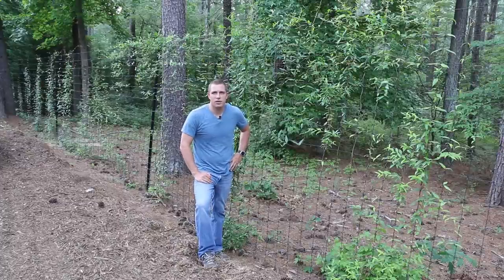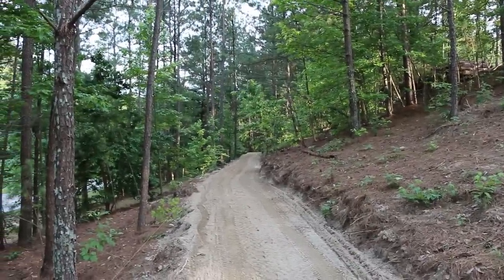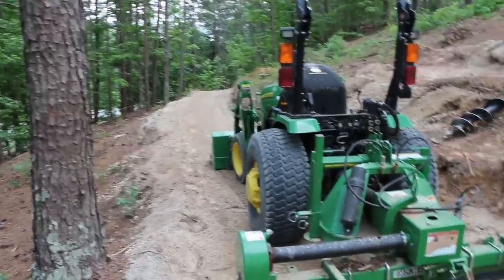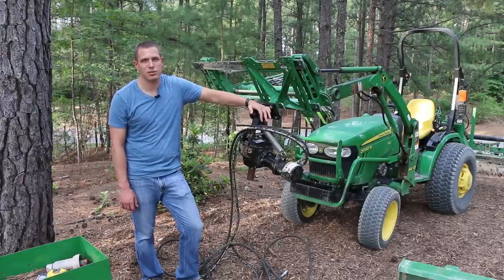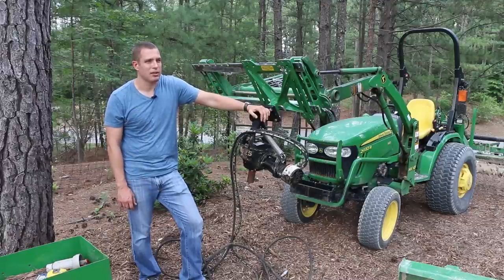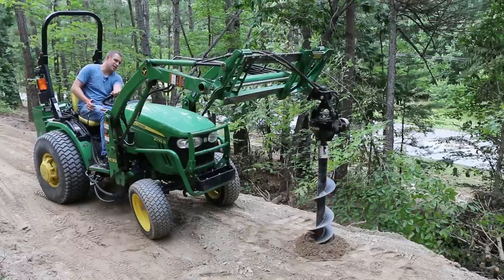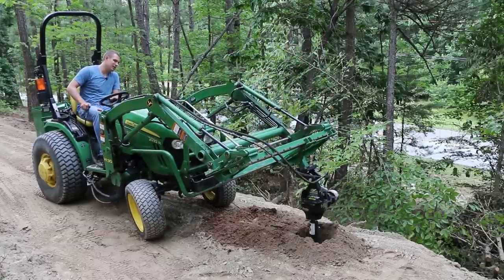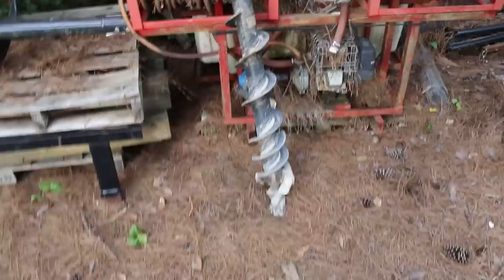8ft Metal Deer Fence Install Part 1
Overview of the 8ft tall metal deer fence I'm installing.  After cutting a level path across a hill with the loader and Frontier PR1160 power rake on my John Deere 2032R I start on the post holes using my Loader mounted Land Pride HD25 hydraulic post hole digger.